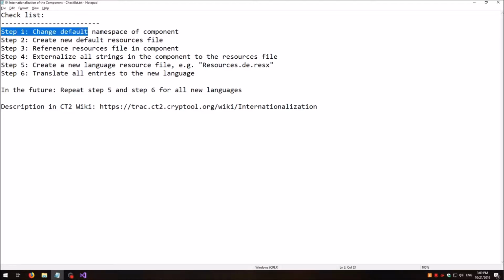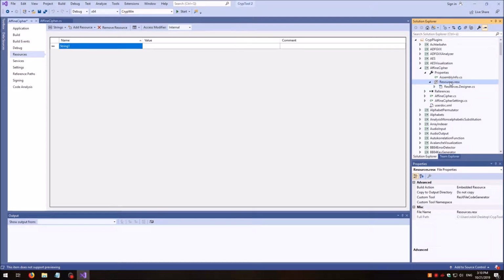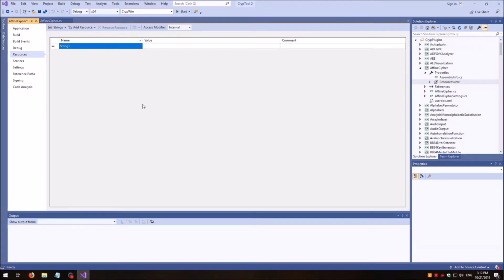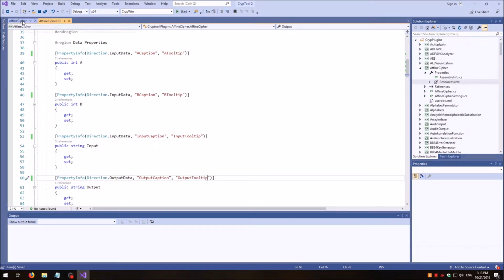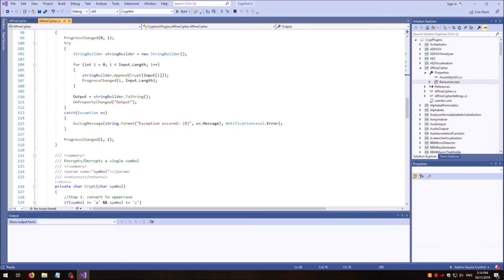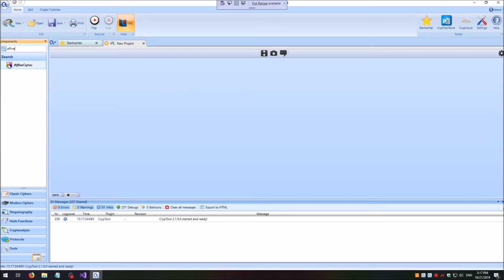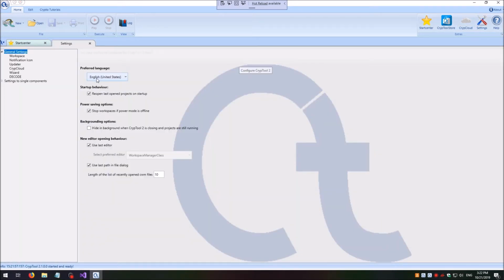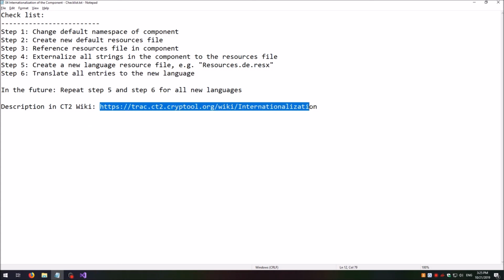04 - Internationalization of the Component (CrypTool 2 Development Series)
In this video, we show how to internationalize a CrypTool 2 component. As an example, we externalize all strings of our "AffineCipher" component and translate these to German.

Hint: In some contexts people call the support of a new language a "localization" instead of "internationalization".

Check list:
Step 1: Change default namespace of component
Step 2: Create new default resources file
Step 3: Reference resources file in component
Step 4: Externalize all strings in the component to the resources file
Step 5: Create a new language resource file, e.g. "Resources.de.resx"
Step 6: Translate all entries to the new language

In the future: Repeat step 5 and step 6 for all new languages